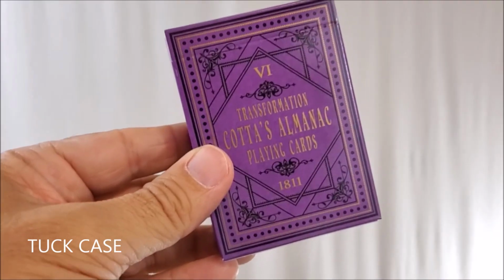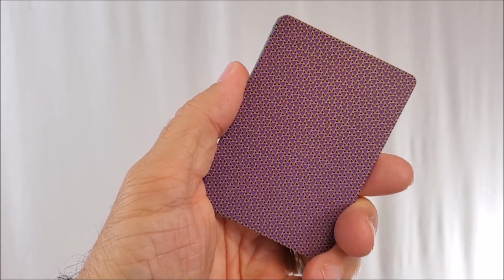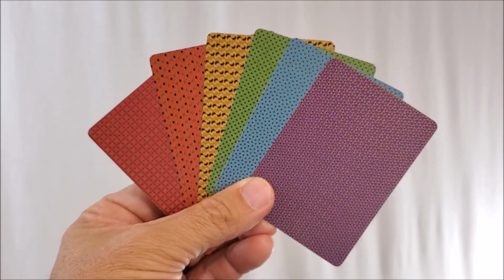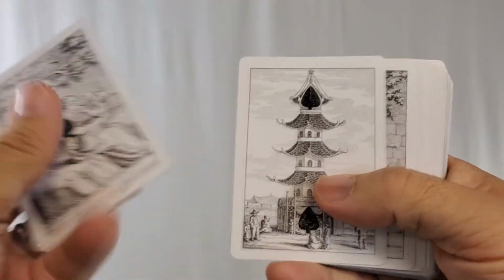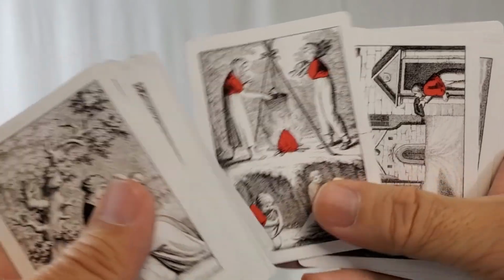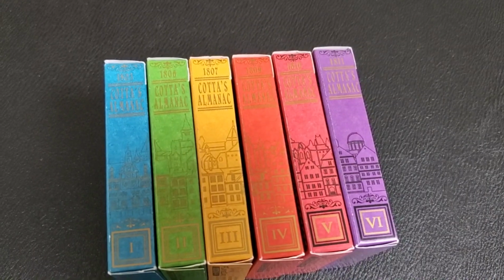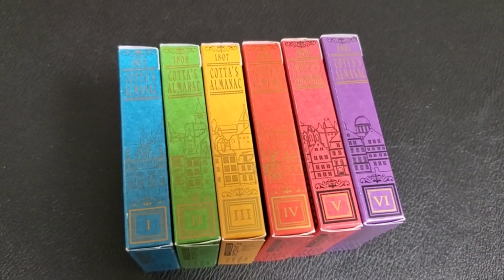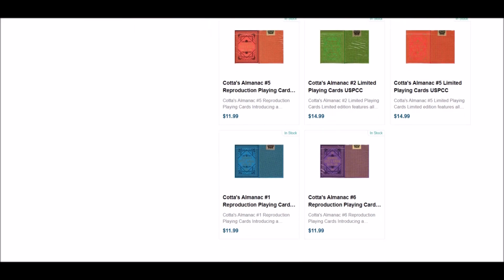Deck Review - Cotta's Almanac #6 Reproduction Playing Cards USPCC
Magic Orthodoxy Opening Title Plate:
Magic Tricks
Best Magic
Easy Magic
Learn Magic